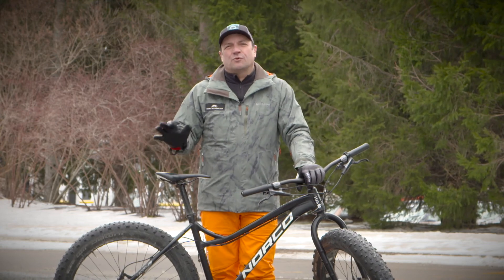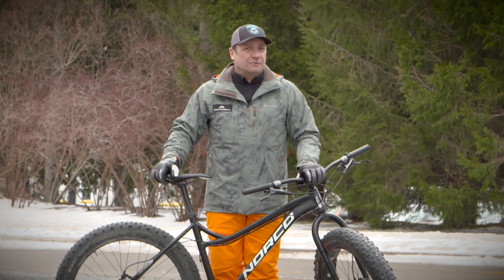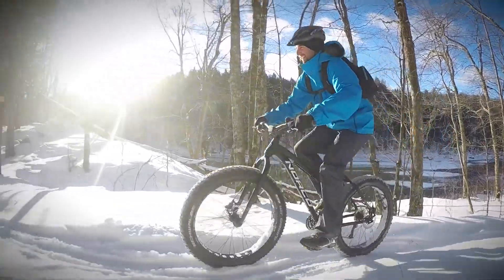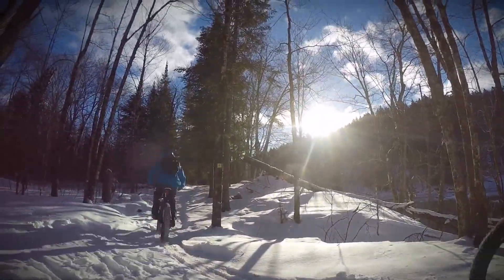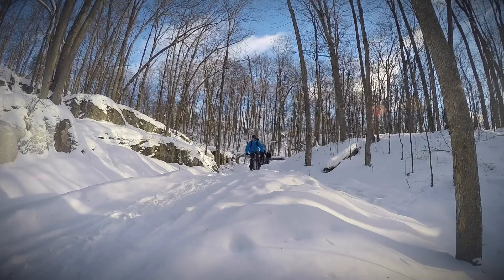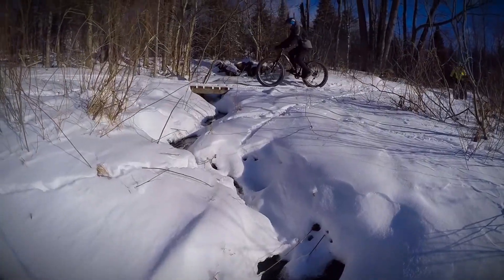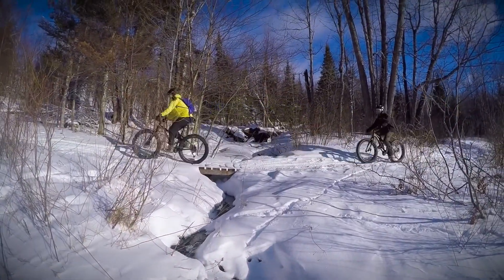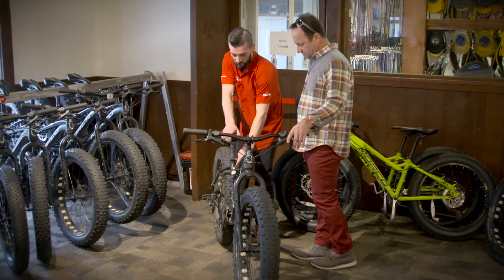Fatbike Tremblant / Chalet des Voyageurs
Enjoy a 60-km network of high-quality groomed trails, in collaboration with Ski de fond Mont-Tremblant. Single track trails as well as double tracks shared with cross-country skiers are available for riders of all level.